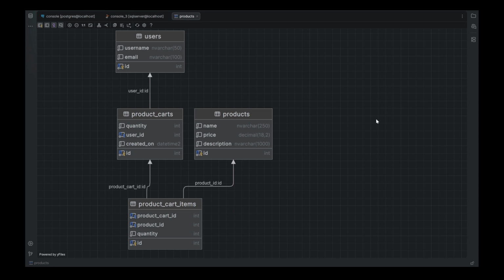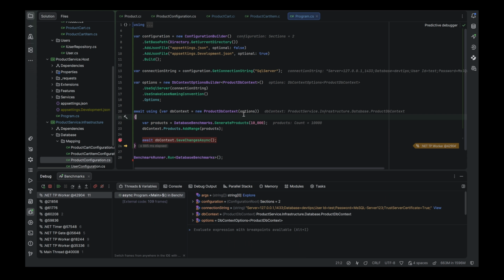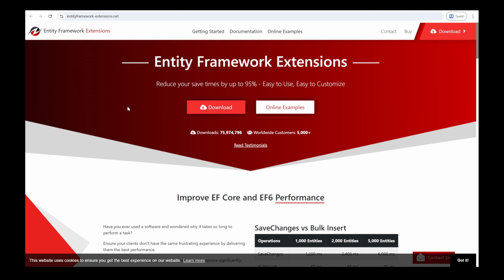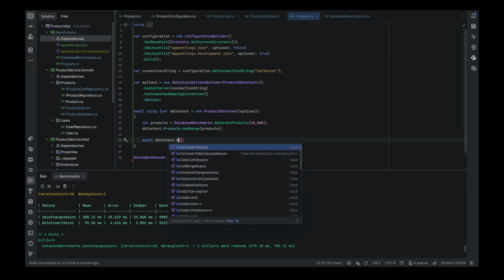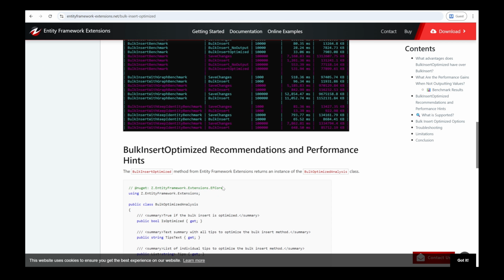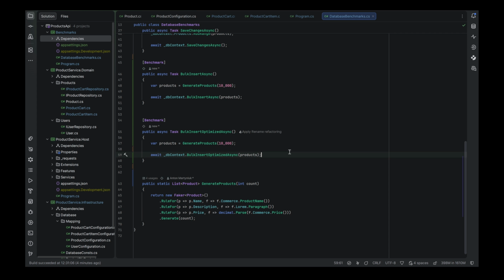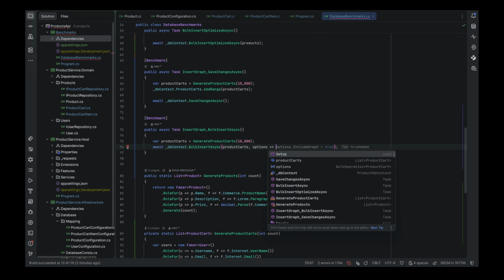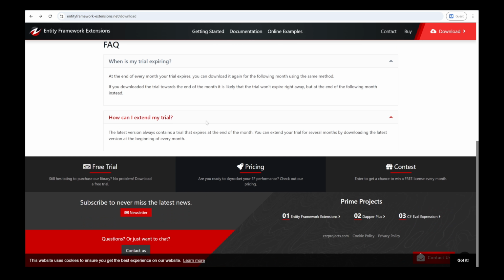EF Core Bulk Operations Made Easy | Speed Up Your App with Entity Framework Extensions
Unlock next-level performance in your .NET applications with Entity Framework Extensions by ZZZ Projects! 🚀
In this video, Anton walks through how EF Extensions can turn slow, heavy database operations into lightning-fast bulk actions — all while keeping your code clean and easy to maintain.

💡 What you’ll learn:

- How to use BulkInsert, BulkUpdate, BulkDelete, and BulkMerge
- Real performance benchmarks (up to 20x faster!)
- Why developers choose EF Extensions for high-performance data handling

How to integrate it seamlessly into your EF Core project

🔥 Trusted by thousands of companies worldwide
⚙️ Works with EF6, EF Core, and all major database